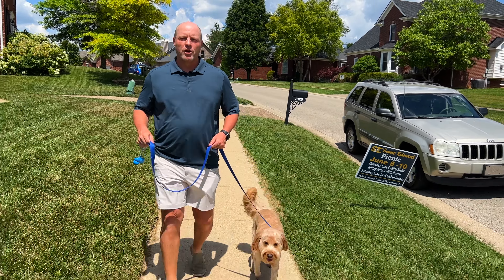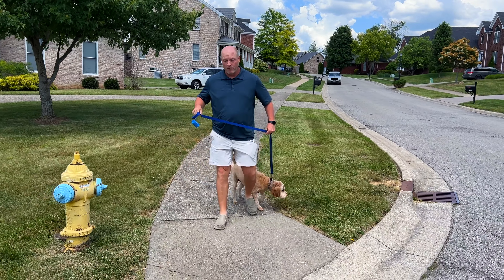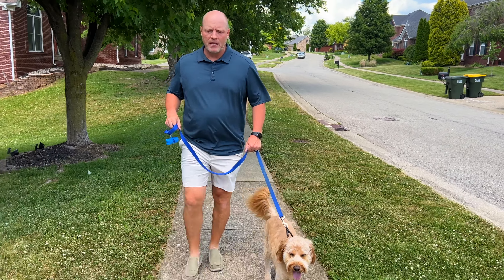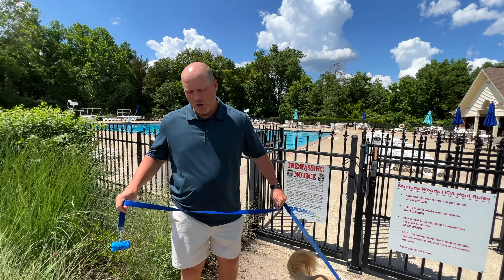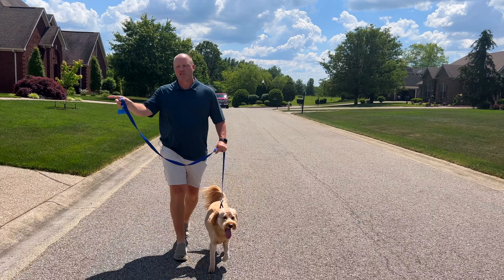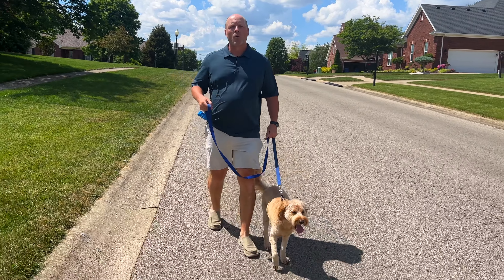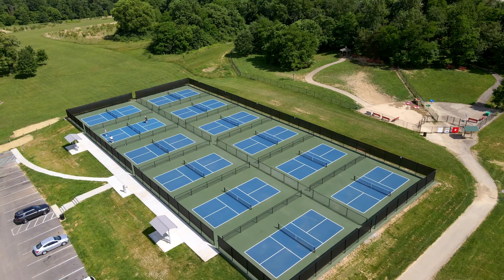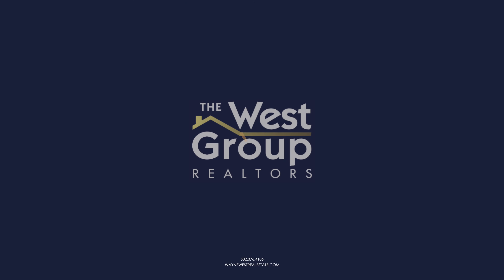Exploring Louisville, Kentucky's Southeast Jefferson County Neighborhoods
Join me and my trusty companion Baker as we take you on a captivating tour of the charming neighborhoods of Southeast Jefferson County in Louisville, Kentucky. In this video, you will see the key features and highlights of Saratoga Woods and Saratoga Estates, showcasing the variety of homes, amenities, and recreational opportunities available. From spacious brick homes with multiple floor plans to the vibrant community pool, there's something for everyone in these sought-after neighborhoods.

We explore Pine Valley Estates, a neighborhood nestled between two picturesque pine tree ranges. You will hear insights about the homes, including ranches, traditional two stories, and the popular "Louisville floor plan." With its proximity to Razor Creek and abundant wildlife, Pine Valley Estates offers a serene living experience. The neighborhood's convenient access to Vettiner Park and Golf Course, ensures plenty of outdoor activities for residents.

Next, I visit Vettiner Park, one of the many world-renowned parks in Louisville. You will see the park's impressive features, including newly constructed pickleball courts, a playground, basketball and tennis courts, dog parks, and even a disc golf course. Louisville's extensive park system provides endless recreational opportunities for residents to enjoy.

As a licensed real estate agent with over 20 years of experience in the Louisville market, I know the ins and outs of this community and the surrounding area. Follow along as I share my insights and knowledge of the local real estate market.

🤔Thinking of Moving to Louisville, Kentucky?